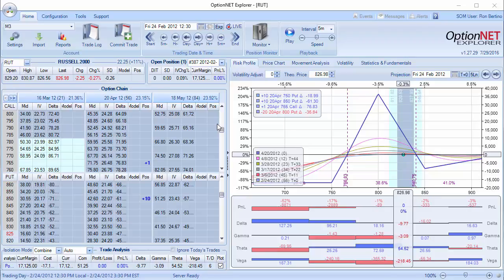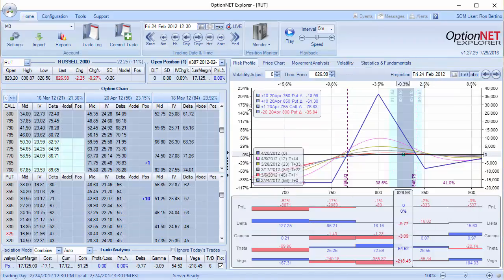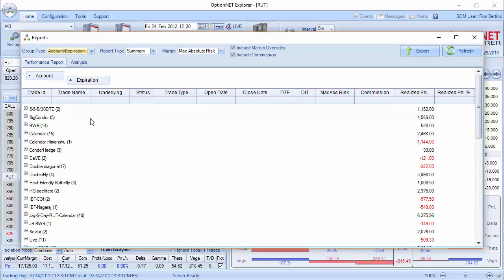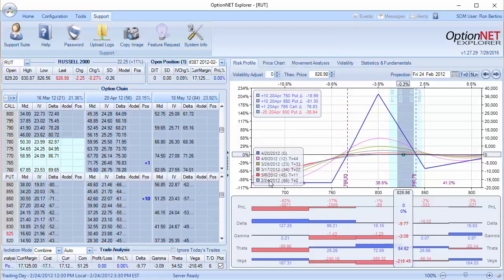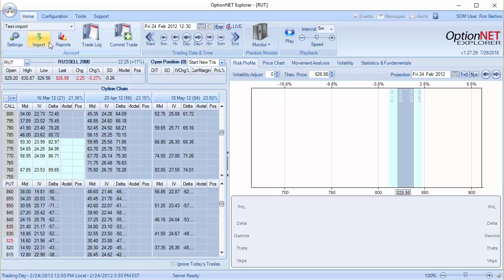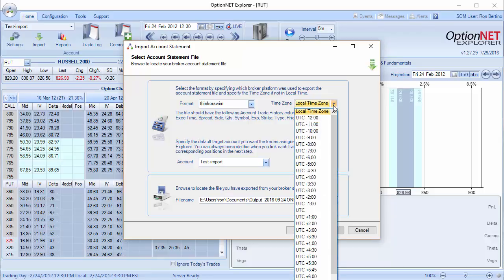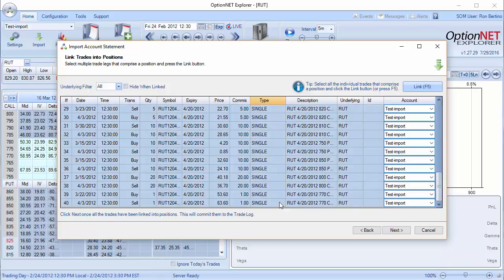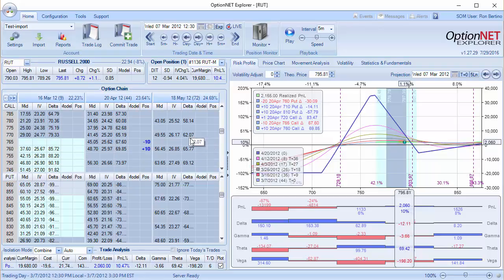OptionNet Explorer - import and export trades to a file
You can find the program that will help you do the import and export function in OptionNet Explorer here:

You can download a 30 day trial for 10 GBP for OptionNet Explorer using the following link: